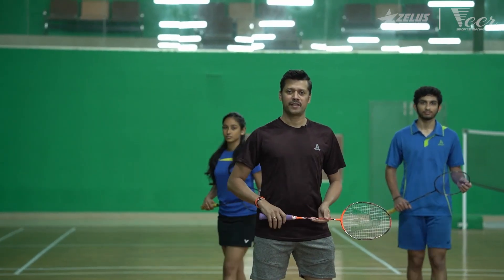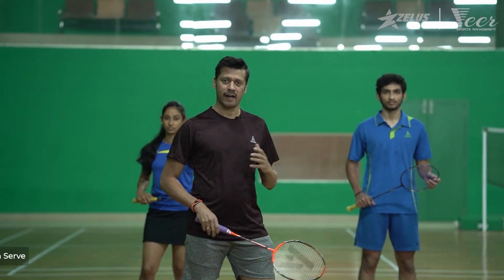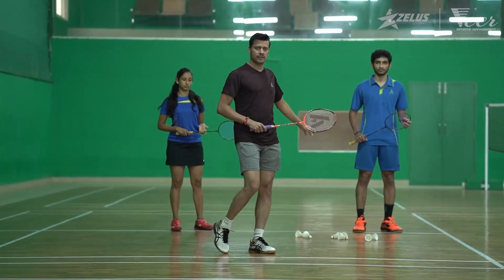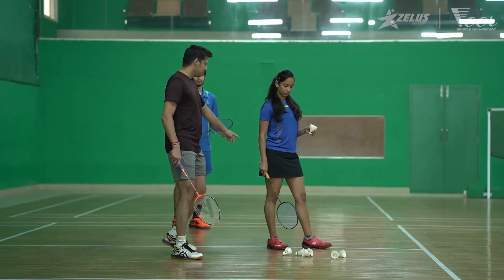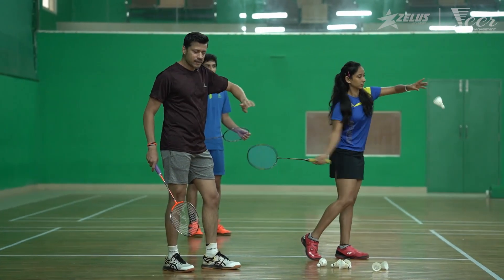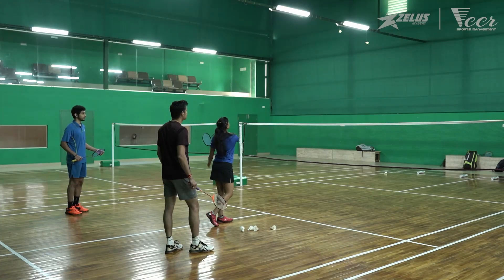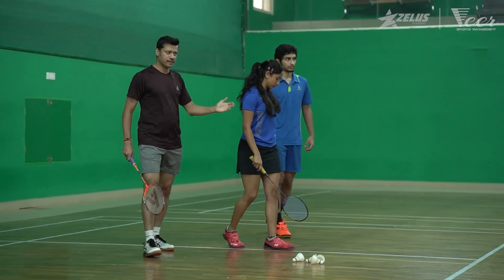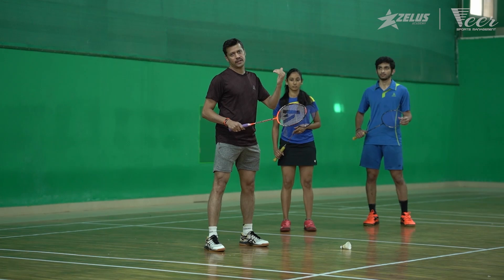Badminton - Forehand high serve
Greetings Everybody!

Welcome to learning badminton with Abhijeet Naimpally.

Today, let’s learn how to perfect the forehand high serve.

This would mean the shuttle goes diagonally towards the opponent’s court.

Take a side stance with your left leg in the front, that’s if you’re right-handed.

Keep the racquet in an elevated position and gradually shift your weight.

That is from the back leg to the front leg.

Hit the shuttle hard and high, and complete a good follow through.

On how to master the forehand high serve from the left side of your court,

Apparel
VICTOR T-Shirt
VICTOR Socks
YONEX T-Shirt
YONEX Socks
YONEX Shorts
Li-Ning T-Shirt
Li-Ning Socks

Bag
The Style Sutra